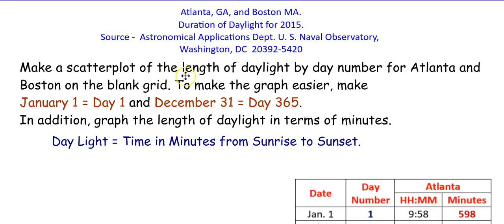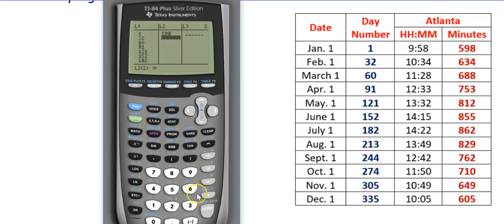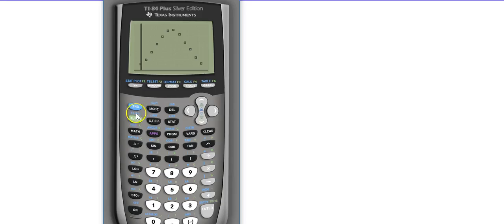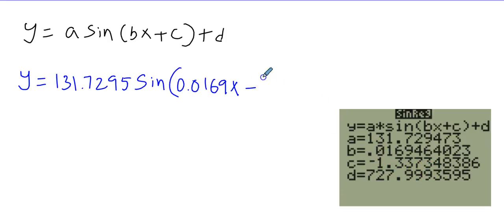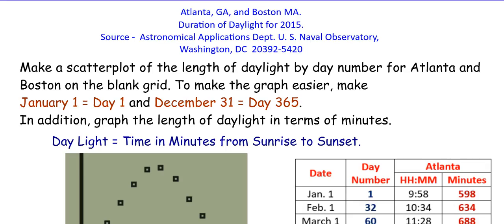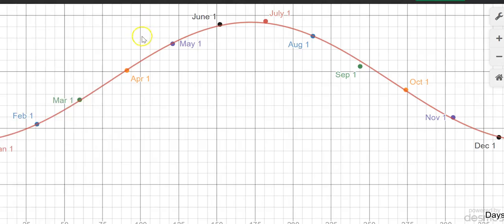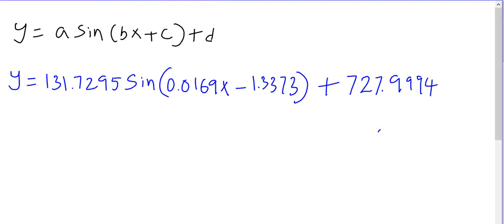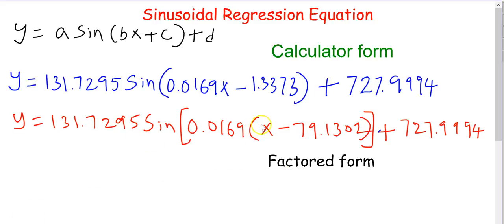Length of Daylight